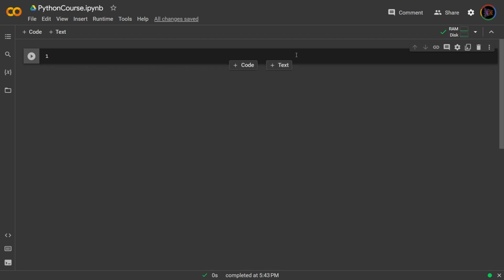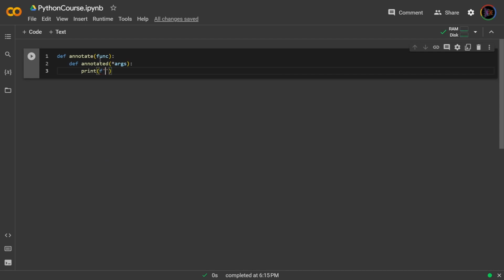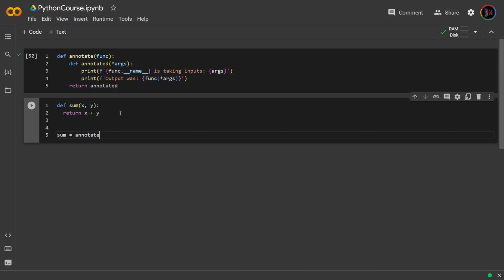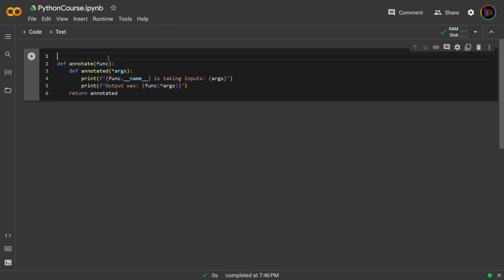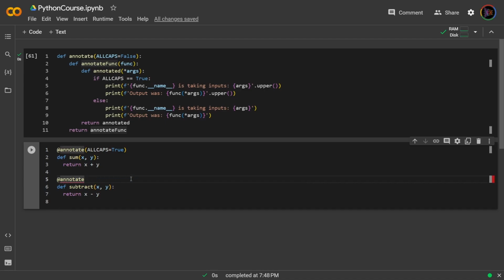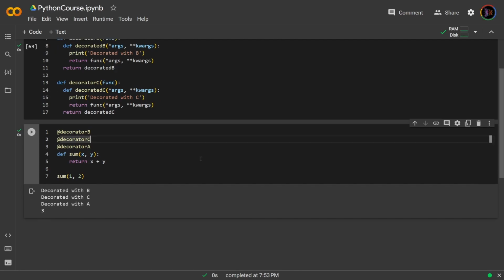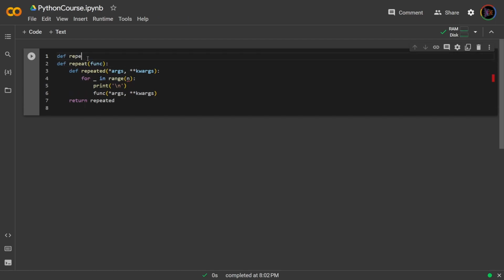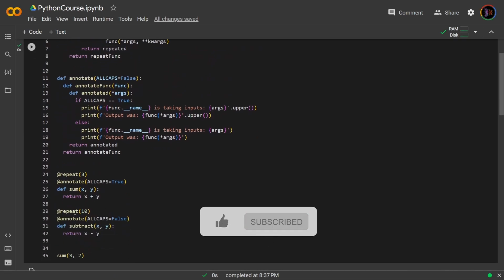Learn Python | Decorators